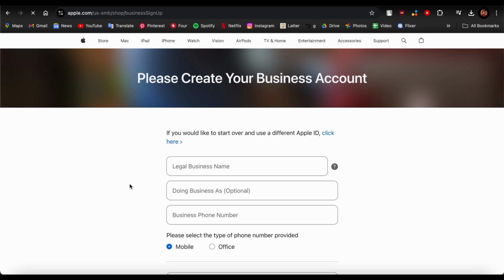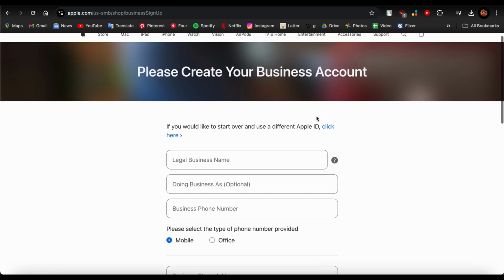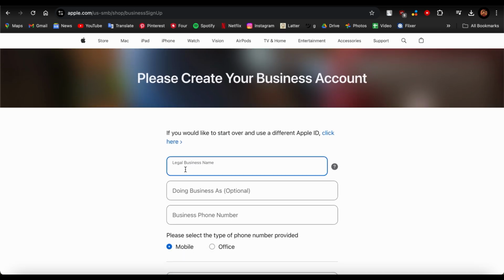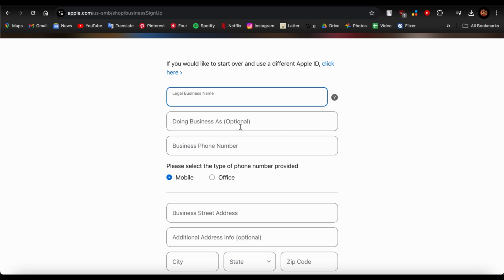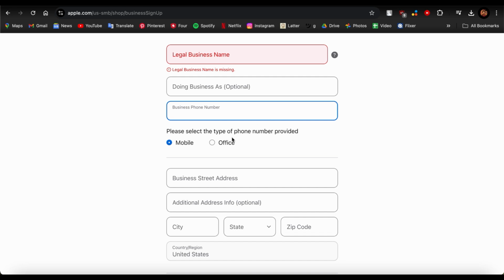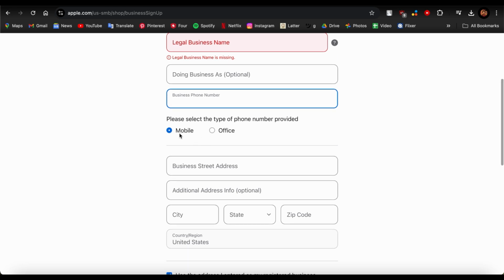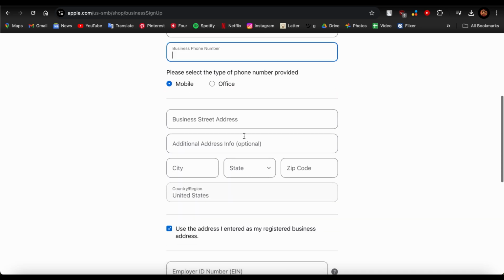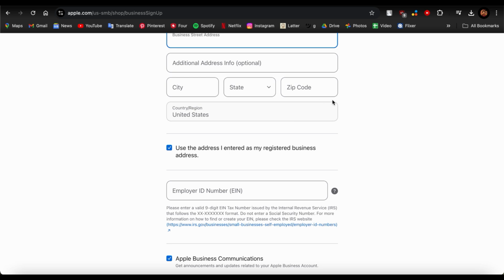How to Sign up Apple ID For Business (2024)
Want to create an Apple ID for your business? This video will guide you through the simple steps to set up your business account. Learn how to verify your business information, enable two-factor authentication, and manage your Apple services efficiently.